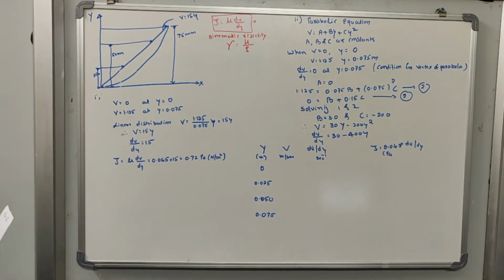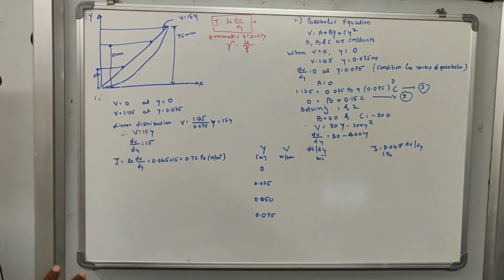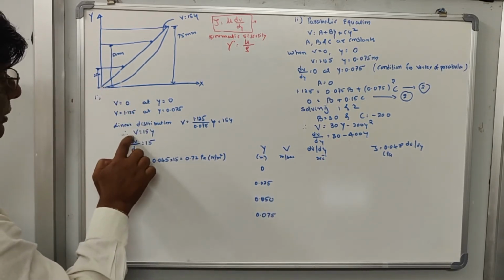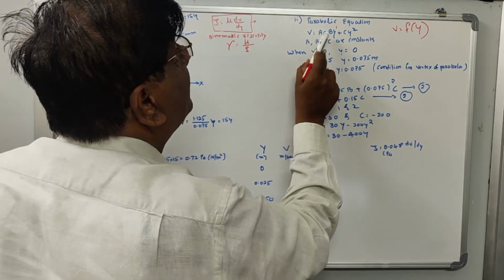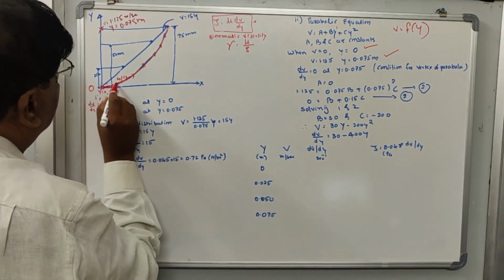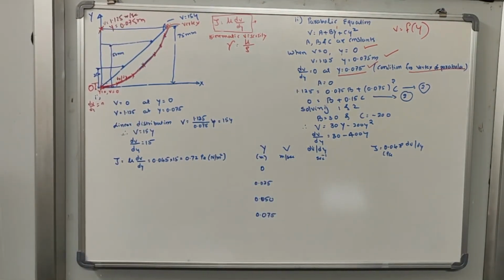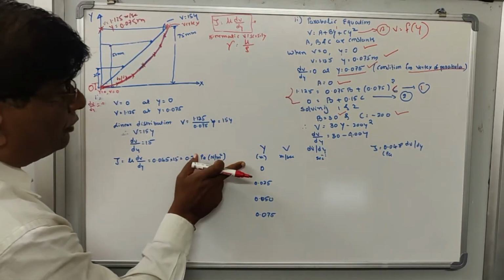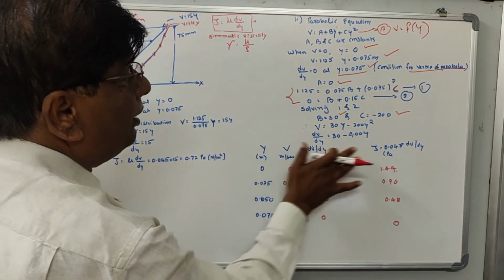Lecture 3| module 1| FM| 15th sep 2020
Problem solved on viscosity.